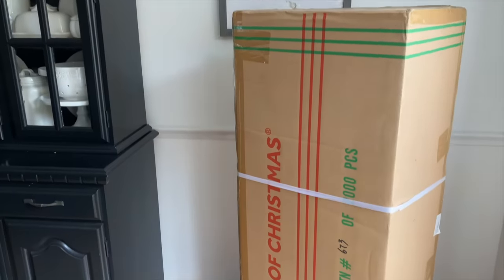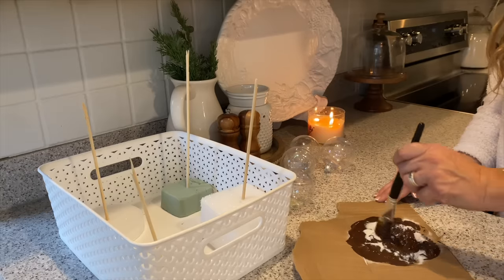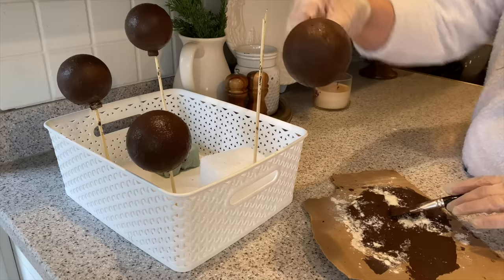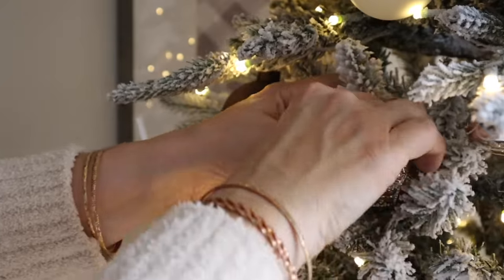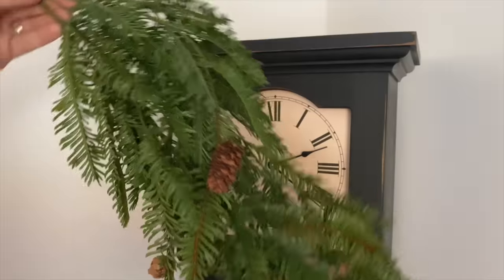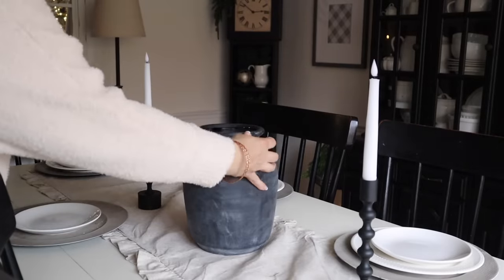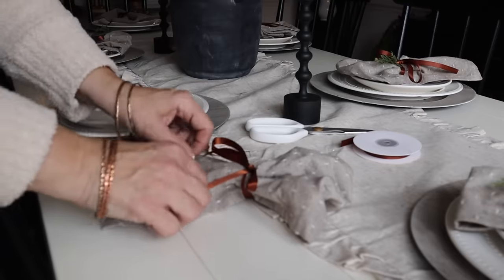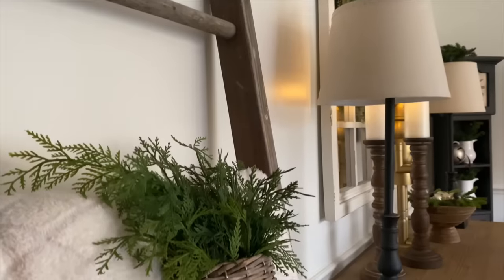2023 Christmas Dining Room Decorate with Me | Easy DIY Ornaments!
Hey guys! Welcome back channel!  I'm so happy you are here!

The time has come to start decking the halls for the holidays and I am so excited to take you along as I decorate my home for Christmas this year.

This year I am going with very simple neutral decor to make my home feel homey, cozy and Christmasy! I hope this video gives you some decorating inspo for your home as well!

Grab a coffee or tea and come shop and the the Christmas decorating begin!

(mine is the 7.5 Queen Flocked Slim Tree with 650 lights)

Rustic Bells